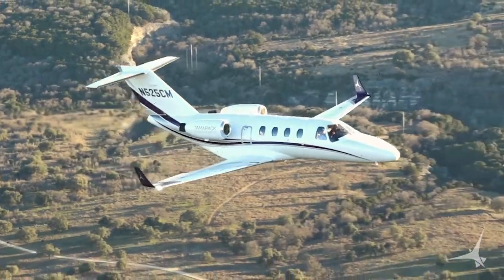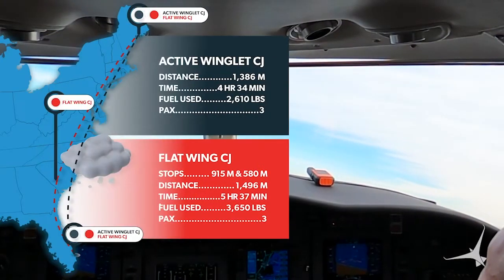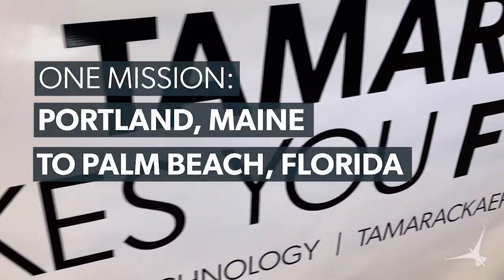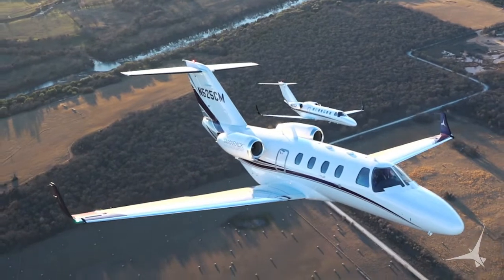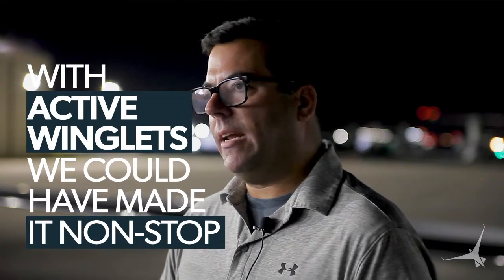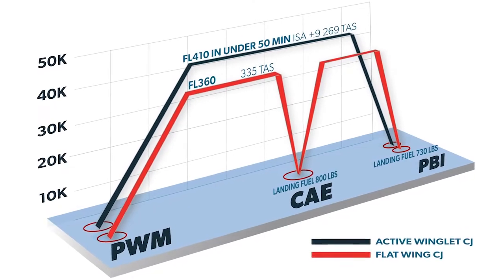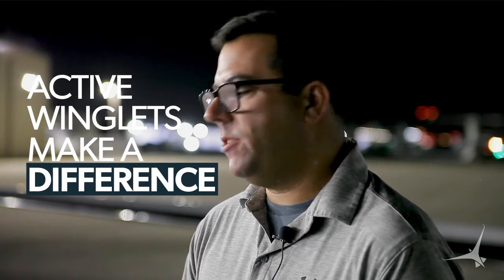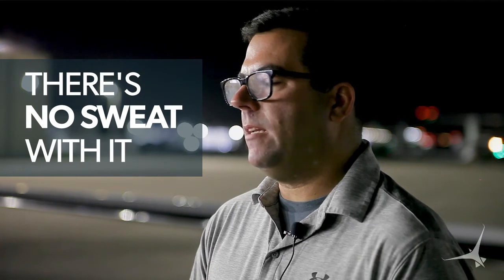Tamarack Testimonials: Chris Hannah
TAMARACK TAKES YOU FURTHER
Climb Faster | Fly Higher | Increase Range | Smoother Flying | Save Fuel | Increase Ramp Appeal